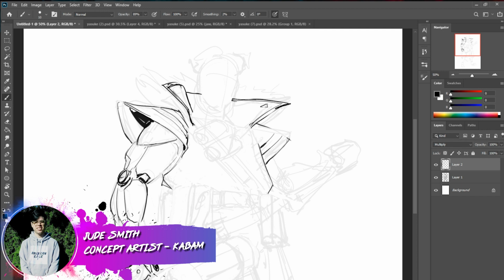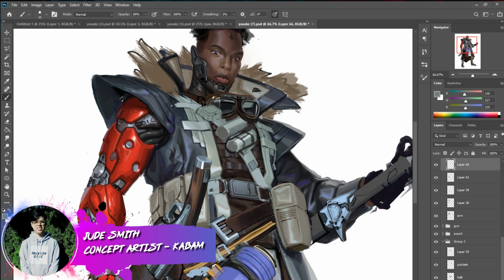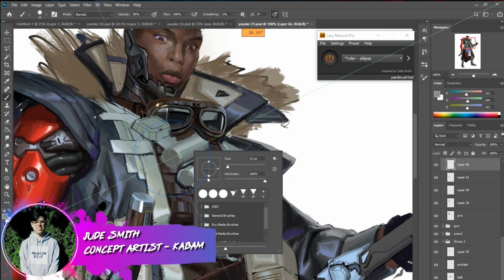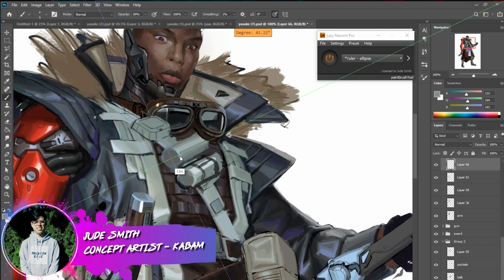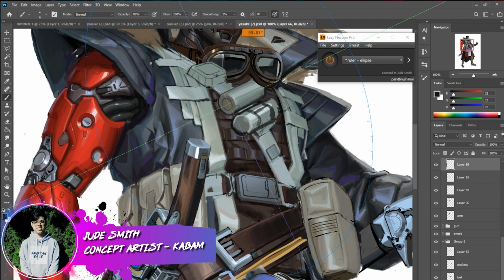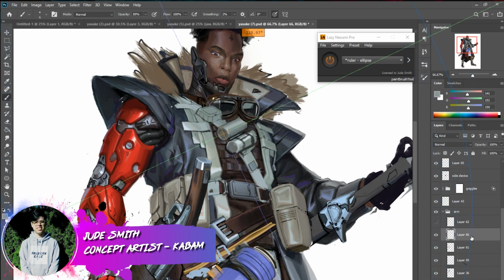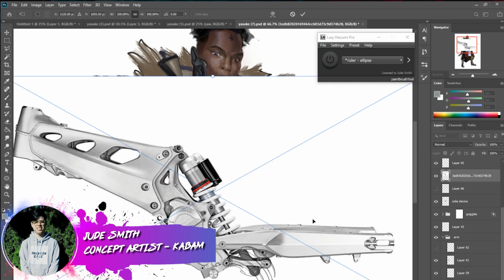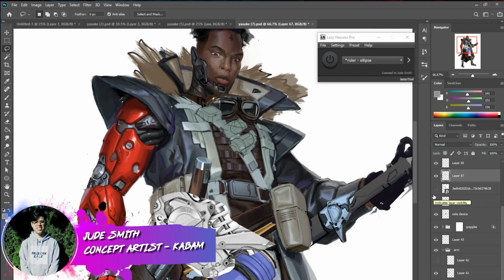Creating Characters - Jude Smith Interview + Demo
I got a glimpse of Jude's work when he made a tribute character to Kojima's Death Stranding. Then recently he demoed at IFCC Festival showing off his process for creating characters. I knew he would be an amazing guest to have on the podcast so I reached out to him and here we are. Jude not only chatted to us but also worked on a character concept where he talked through his process for laying down lines. This is an epic interview and I loved every minute of it. Thanks again to Jude for giving up his time.

If you guys wanna support the podcast remember to shoot me a like or a comment and check us out on iTunes and Soundcloud also or if you are listening remember we have a YouTube video here also!